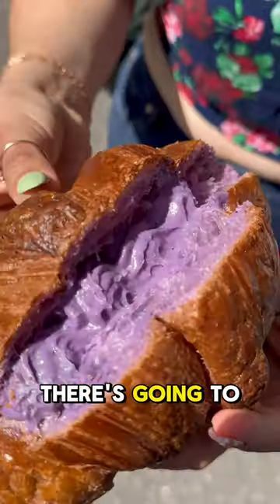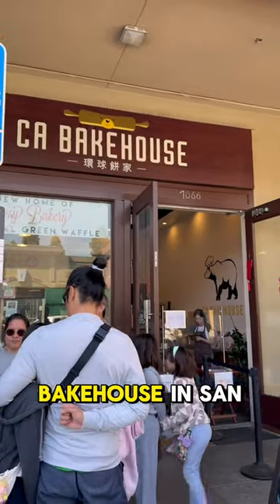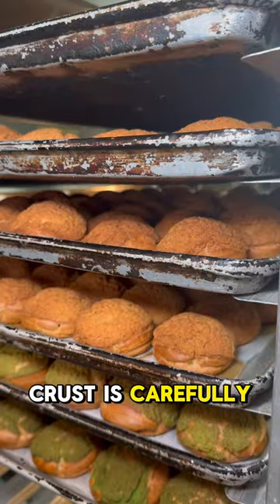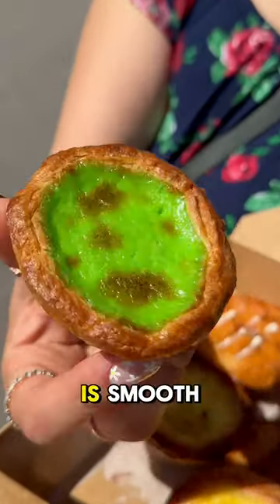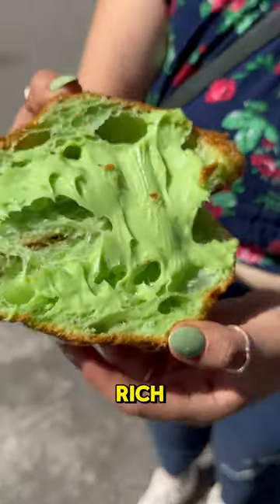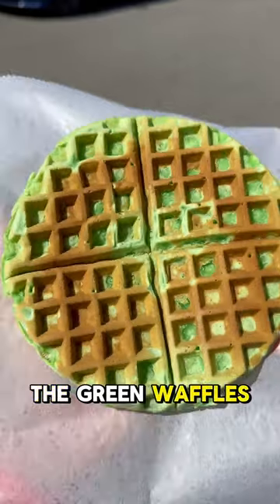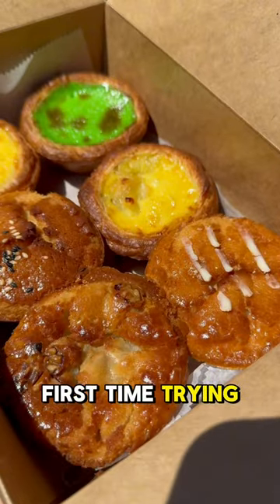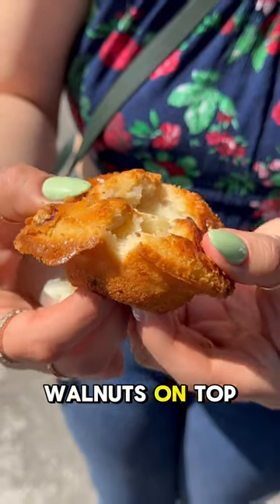pastry pastrychef sanjose bayarea bayarefoodie bakery eggtart croissant fyp